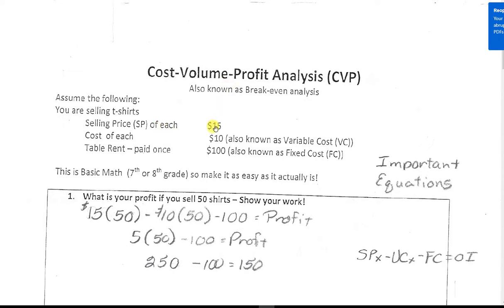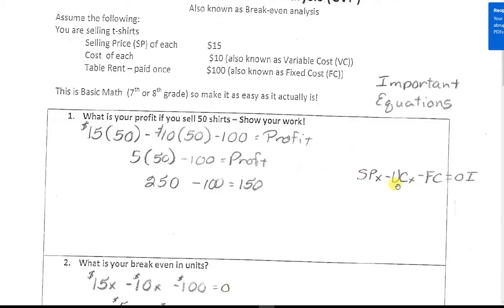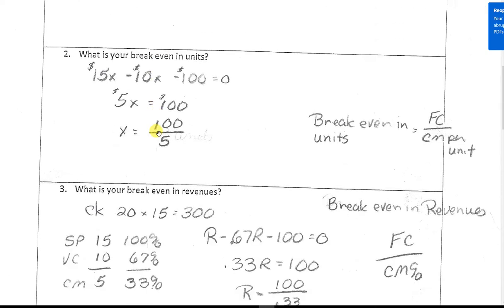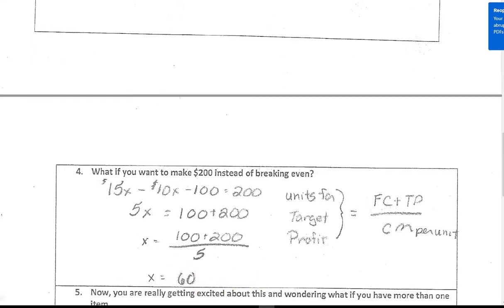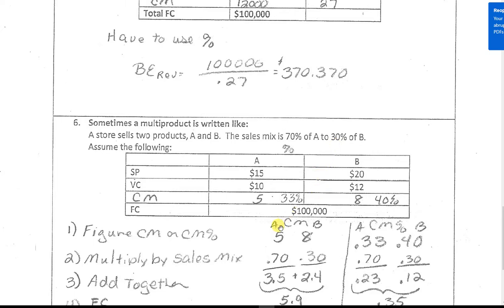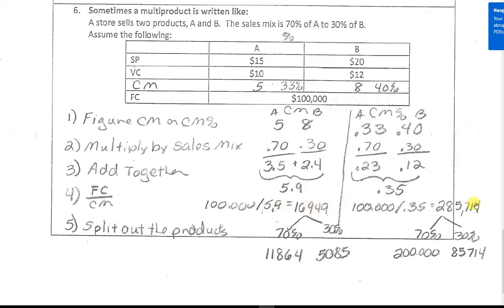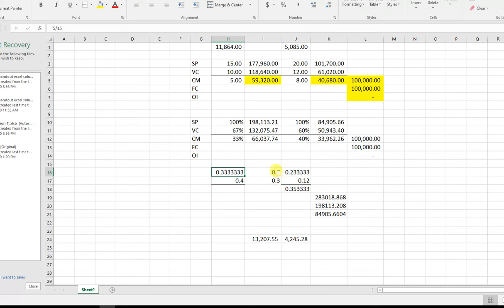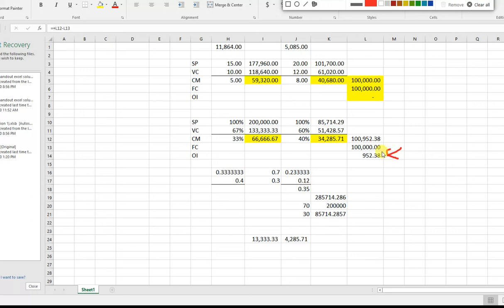Mangagement Break Even Video